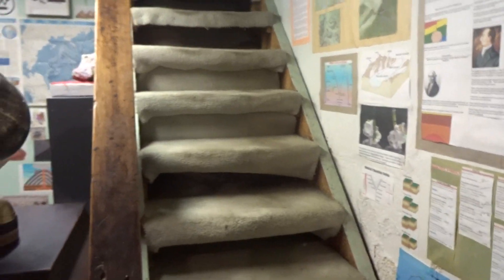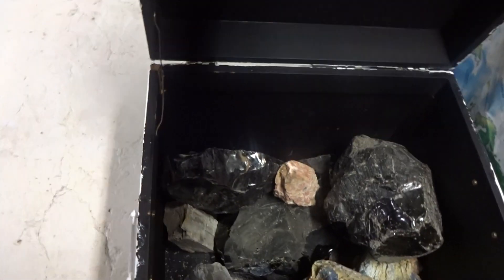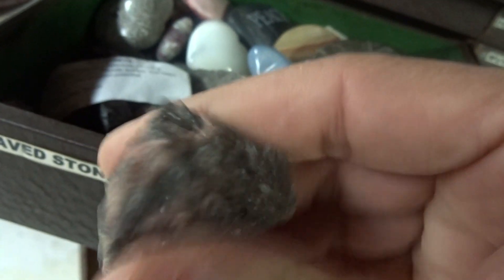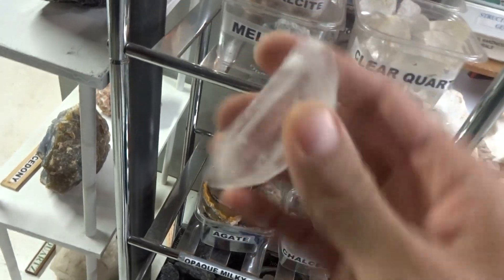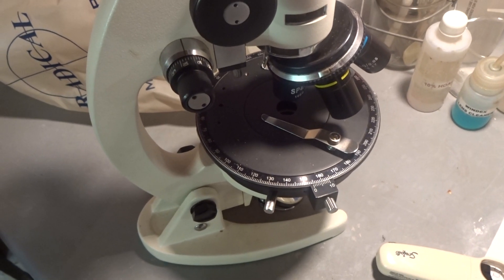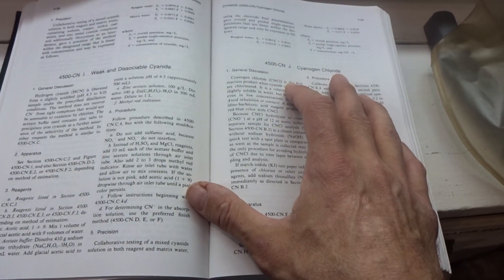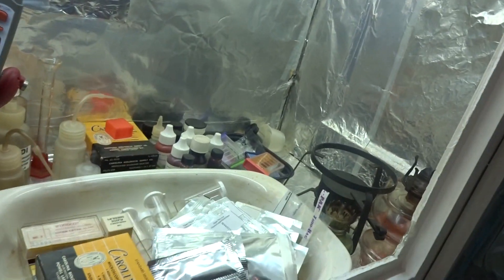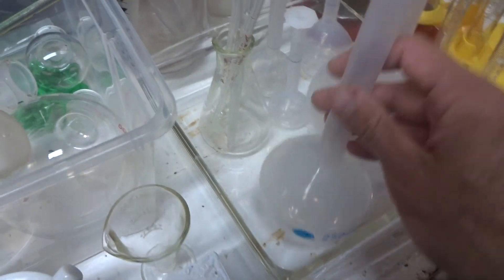Geology Lab Tour Part 1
Tour of the updated geology labratory